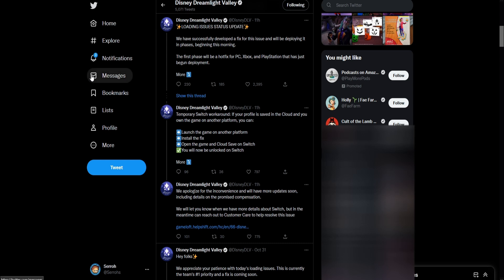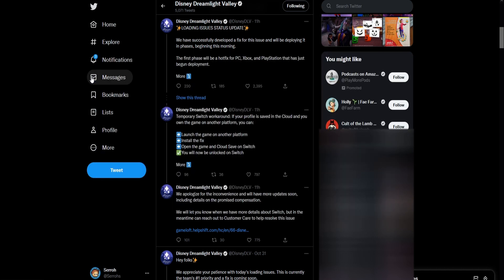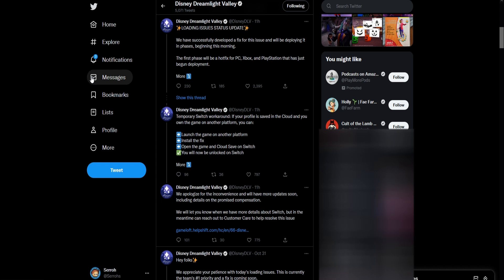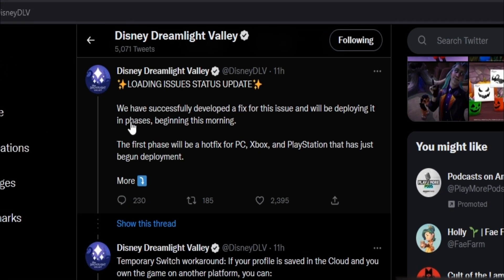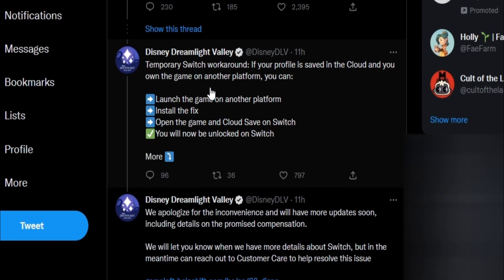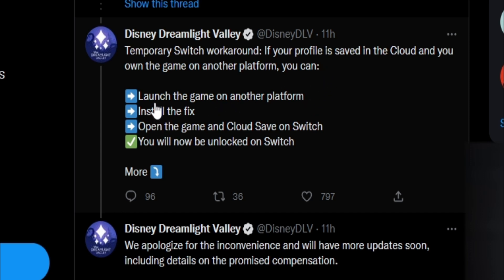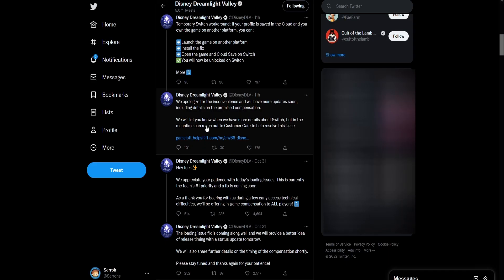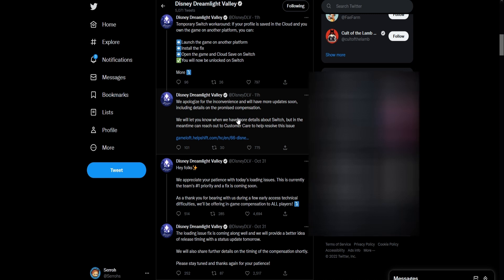Switch Fix INCOMING! (NEWS UPDATE) | Disney Dreamlight Valley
In this guide for Disney Dreamlight Valley I'll show you when the Nintendo switch fix in coming. With the recent patch the nintendo switch version of disney dreamlight valley won't finish loading.